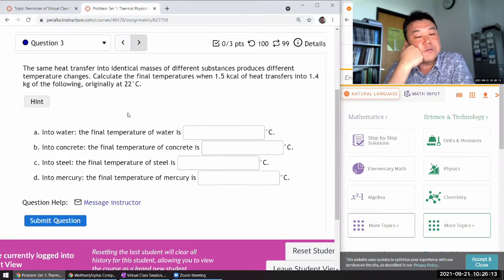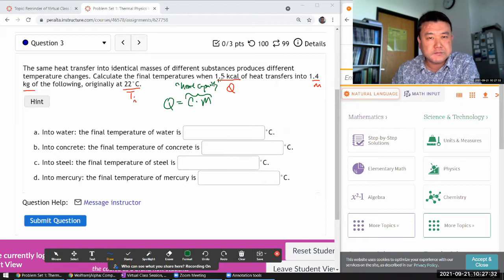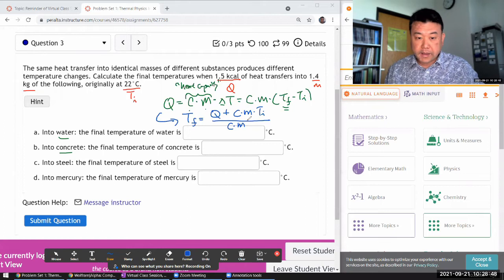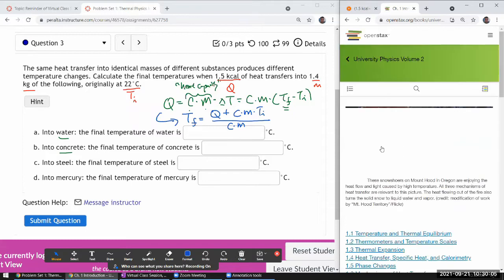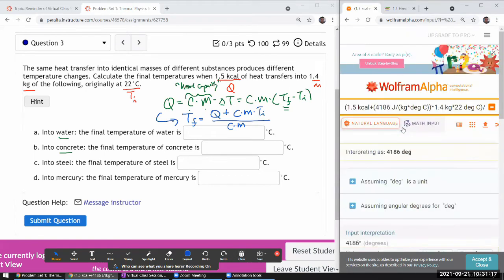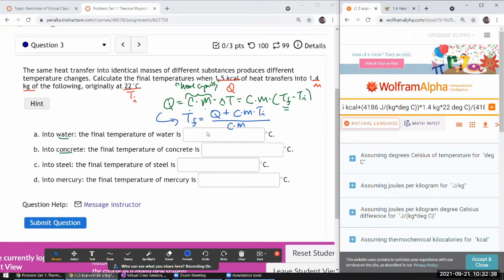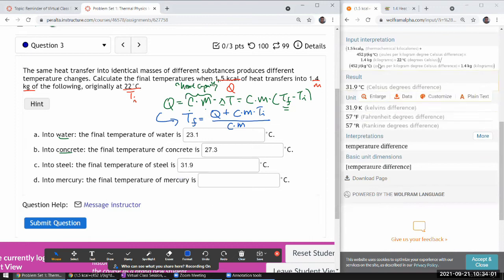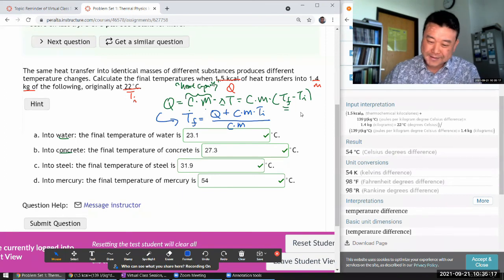Physics 4B - OpenStax University Physics Vol 2, Chapter 1, Problem 63